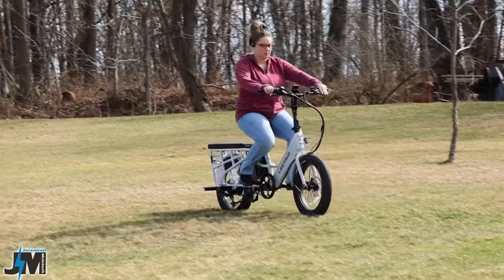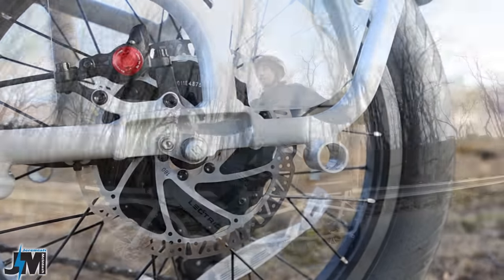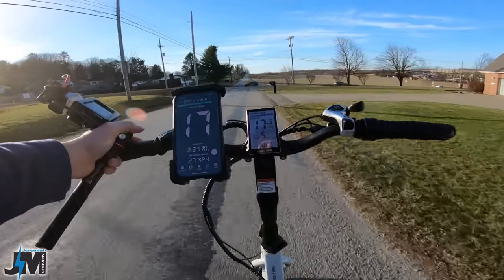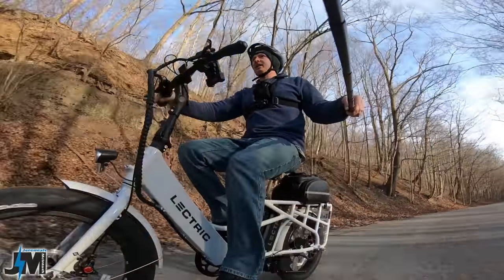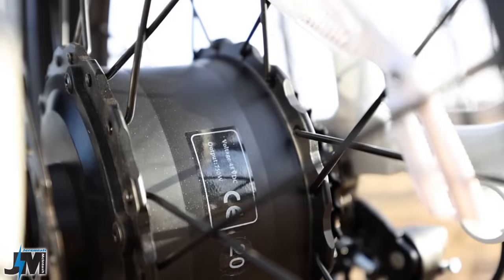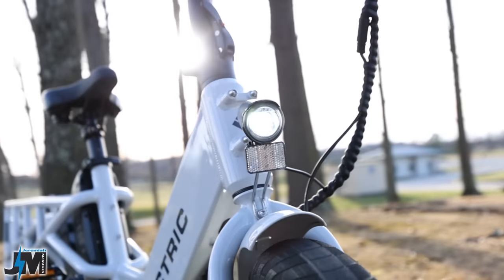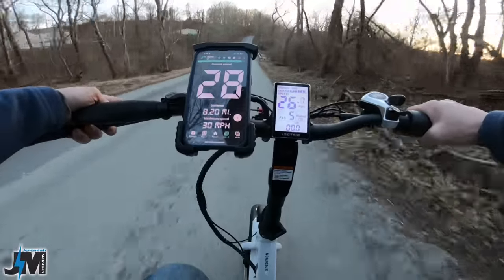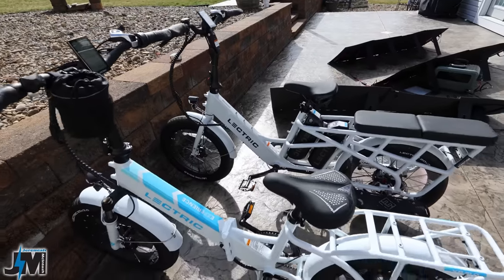Lectric XPedition Ebike Review ~ Best budget Cargo ebike in 2023!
The Lectric Xpedition cargo Ebike is a new model in 2023 and has a 750w motor with tons of power, dual batteries, hydraulic brakes and a large cargo carrying capacity!

Bungee net for basket

Cloud 9 seat I have (my favorite)

Bar end Mirror (my new Favorite)

4 Bike Rack

2 Bike Rack or new model

NCX suspension seatpost select 31.6 (Will also need the shim linked below)

DJC Suspension Seat post (Lectric Style Mount make sure to select 31.6)

Shim for seat posts above(34.9)

Reflective rim strips (Select 20” Bicycle/Ebikes)

Solar USB Battery Bank

Silicon Foam handgrips

Large Twist Ties